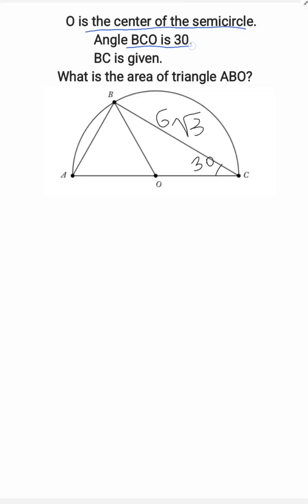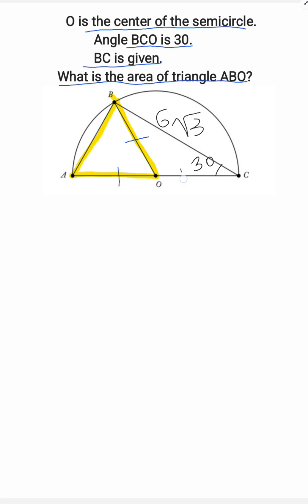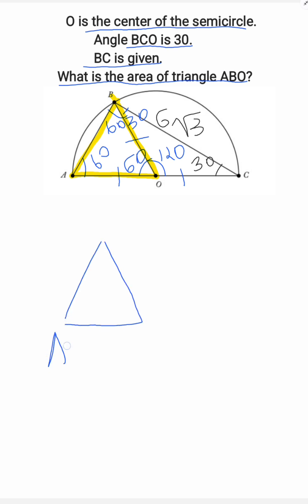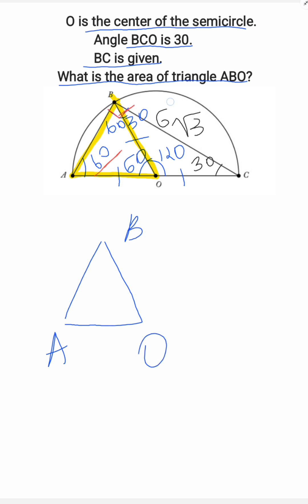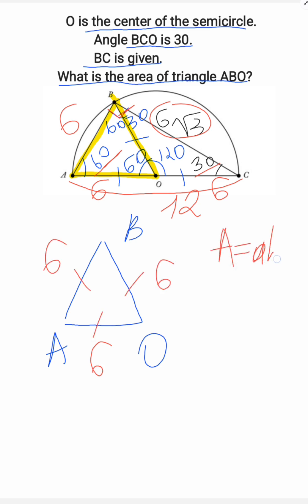Can you solve?